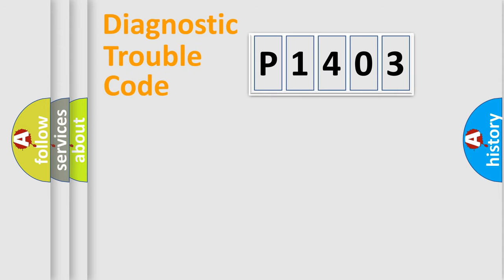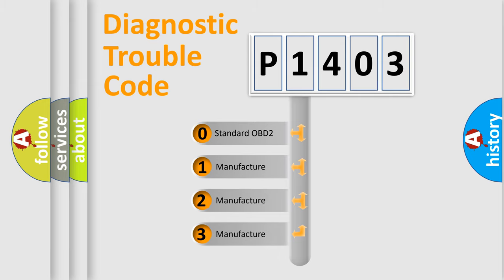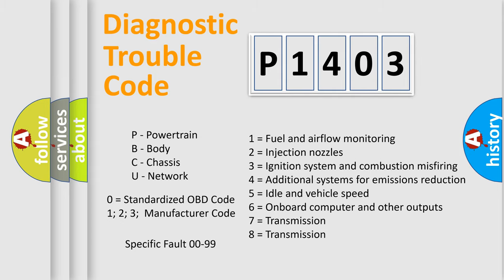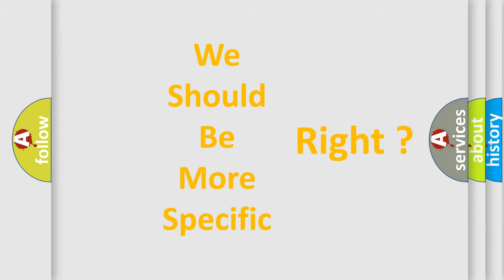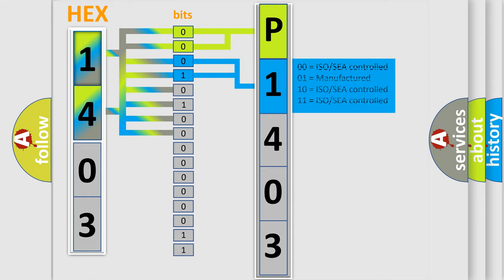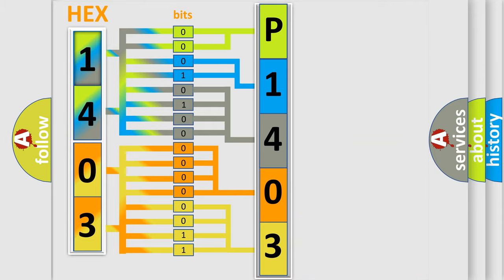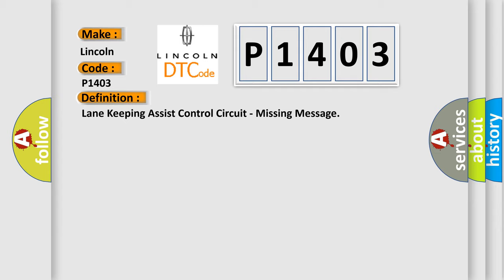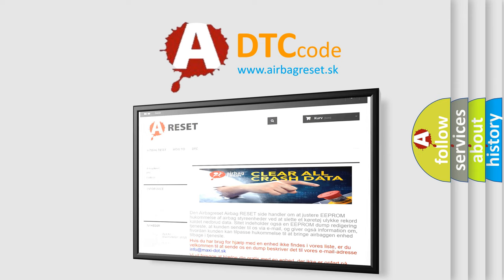DTC Lincoln P1403 Short Explanation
Contents:
0:21 Basic DTC analysis according to OBD2 protocol standard.
1:48 Insight into programming
2:58 A diagnostically understandable description of the Diagnostic Trouble Code
3:05 Basic error definition

Make:
Lincoln
Code:
P1403
Definition:
Lane Keeping Assist Control Circuit - Missing Message
Description:
This DTC indicates that the HALF module is not sending the required information over the CAN bus. Therefore, the HALF module is considered to be the sending module. The sending module will be referred to in the COMMUNICATION DIAGNOSTIC procedure.